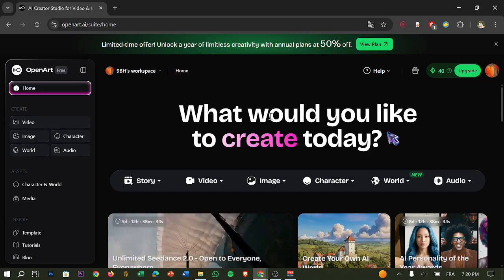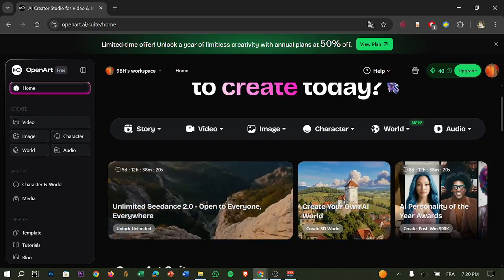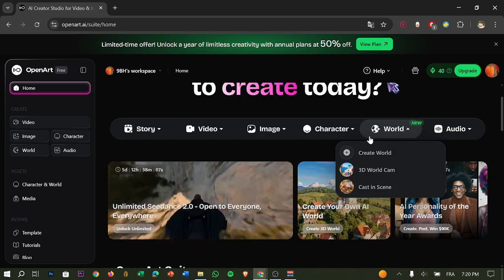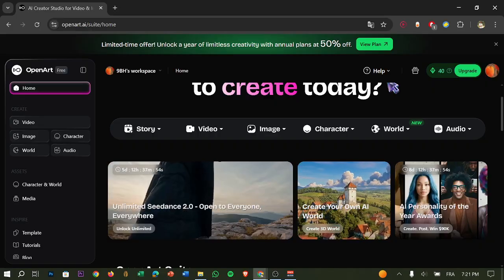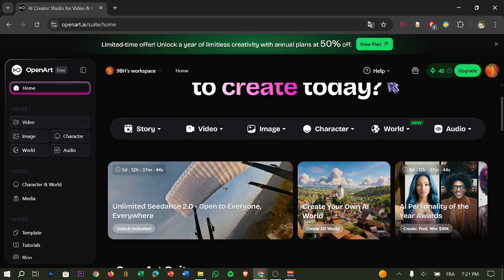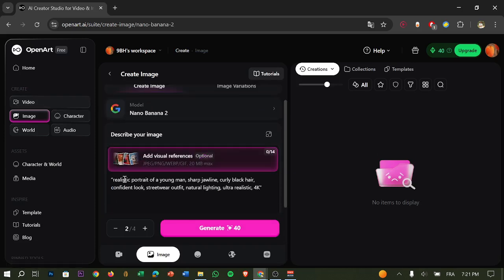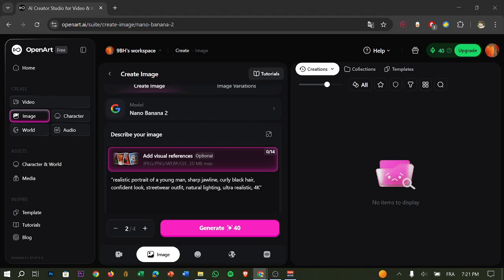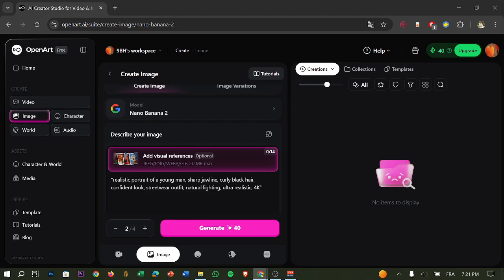How To Create a Character on OpenArt! Tutorial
Today we talk about ai character consistency,openart ai tutorial,openart ai,Create a Character on OpenArt